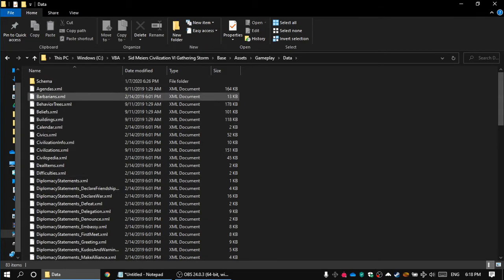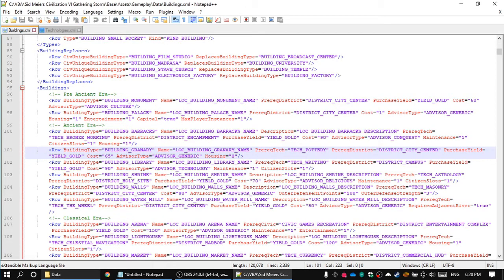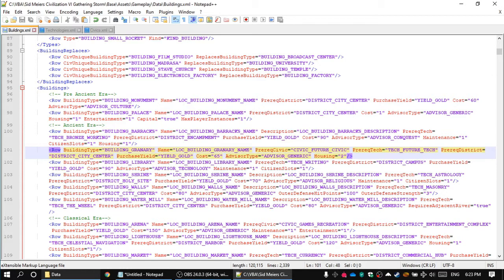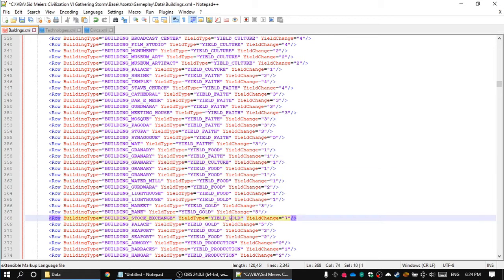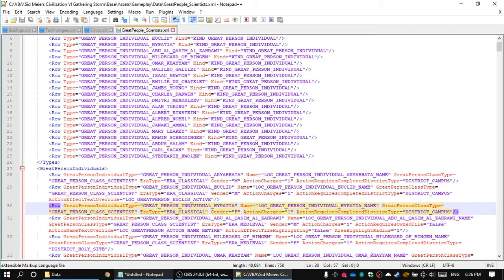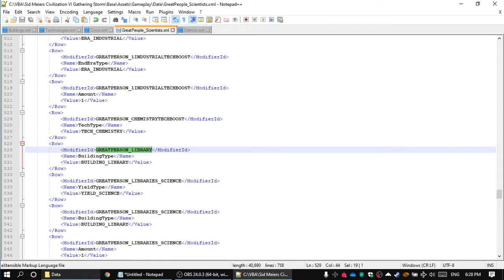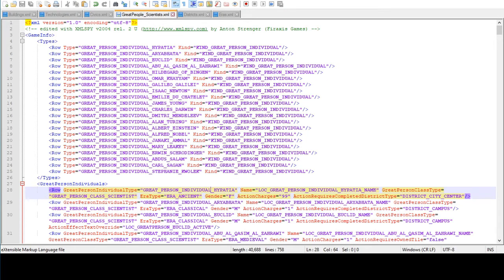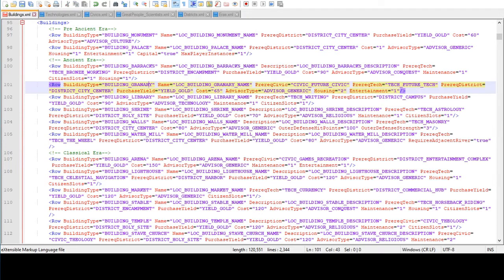Civilization VI XML editing for single player